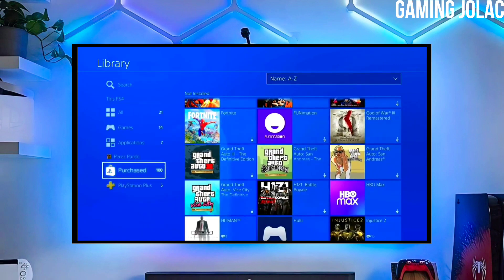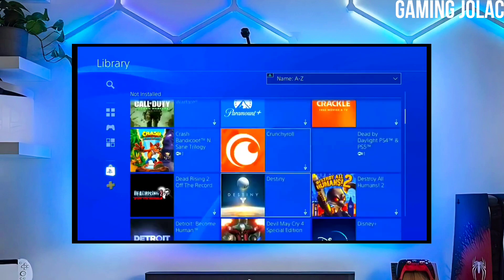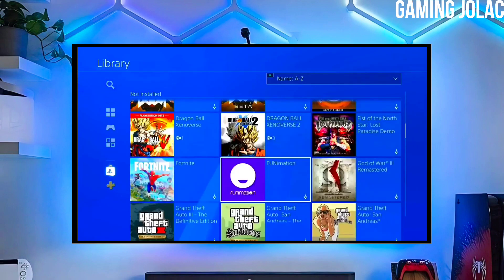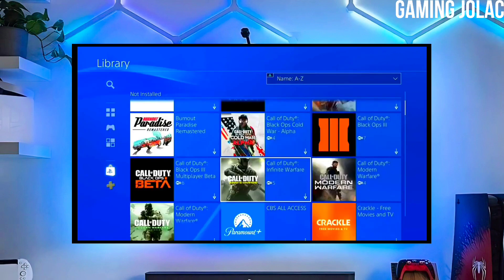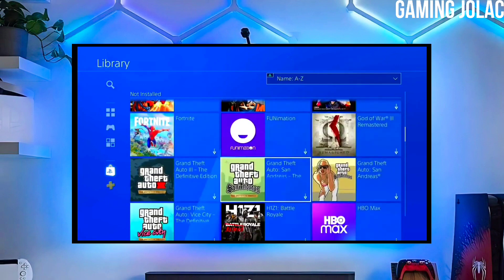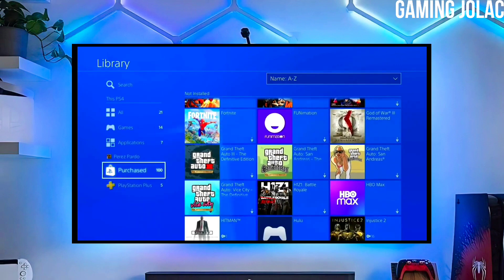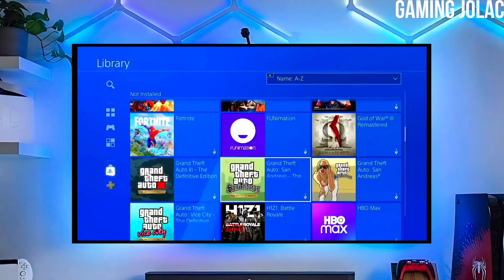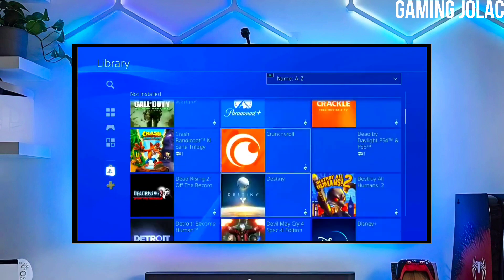PS4 11.50/11.52/12.00 Jailbreak with GoldHEN | How to Jailbreak PS4 12.00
PS4 Jailbreak 11.50/11.52/12.00
PS4 11.52/12.00 Jailbreak
PS4 11.50/11.52/12.00 jailbreak with GoldHEN